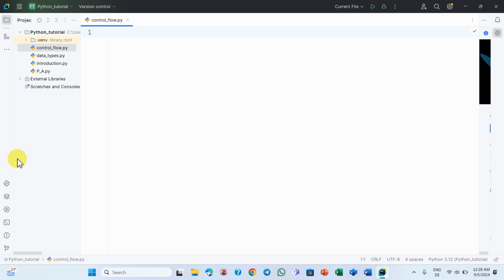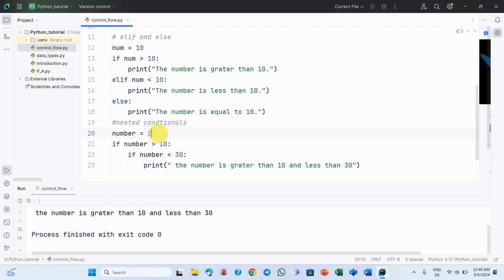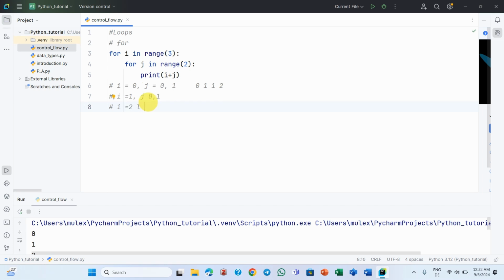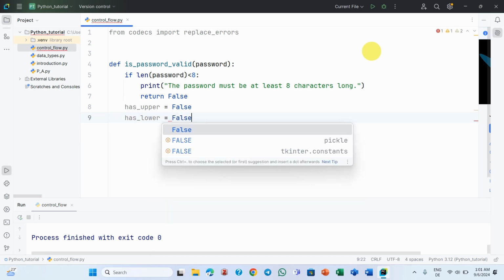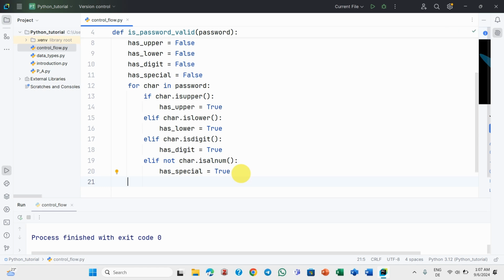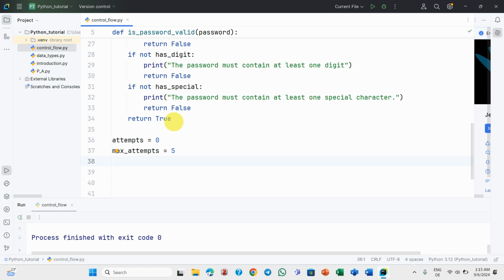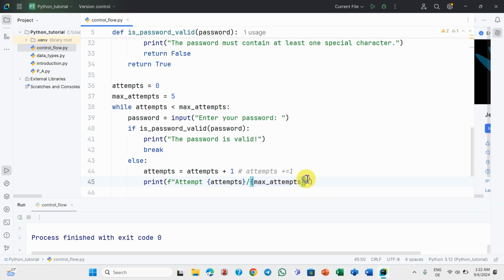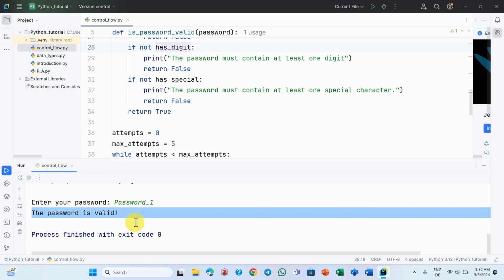🔴 Python Programming for Beginners - Part 3: Master Control Flows (If, Elif, Else, Loops & More!)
In this video, we're diving deep into Control Flows in Python, one of the most crucial concepts for any programmer. You'll learn how to use if, elif, else statements to make decisions in your code and master loops like for and while to repeat actions efficiently.

🔑 BONUS Practical Example: We’ll build a "Password Strength Checker" together! This project ties everything together — from conditionals to loops — so you can see how these concepts apply in the real world.

🎯 What You'll Learn:
- How to use if, elif, else for decision-making 💡
- Create efficient loops with for and while ♻️
- Implement a real-world project: Password Strength Checker 🔐
- Tips & tricks to make your code clean and efficient ✨

Whether you're a beginner or brushing up on Python, this hands-on tutorial will level up your coding skills. Don't miss out on this essential part of your Python journey!

⏯️ Watch now and boost your Python knowledge!